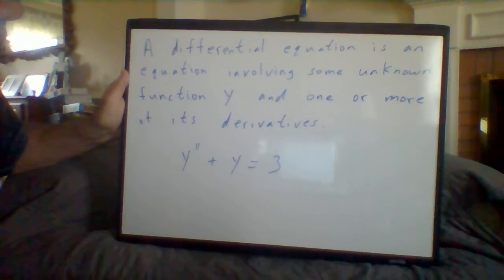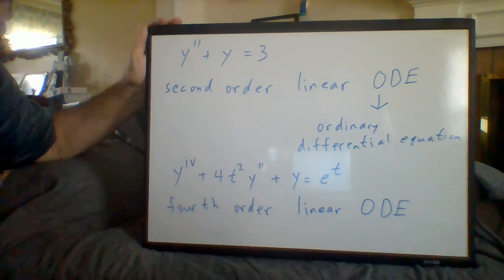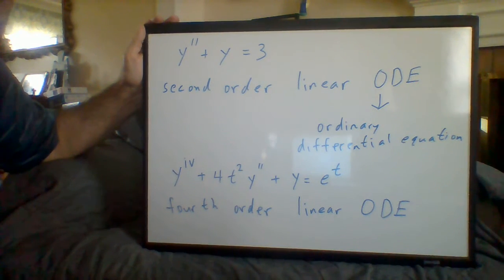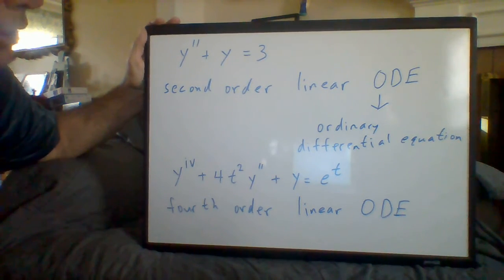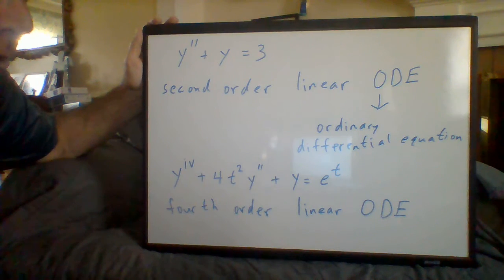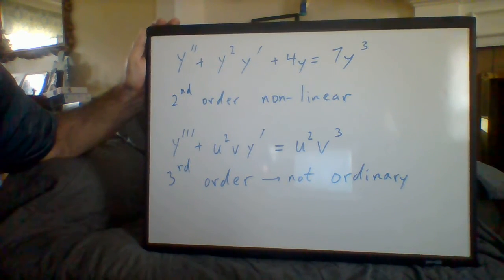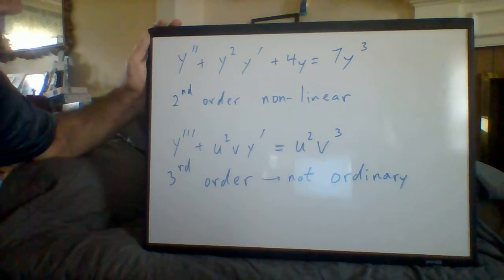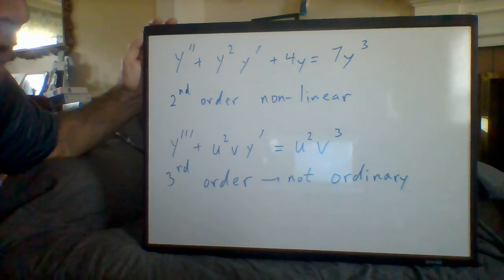Terms and definitions